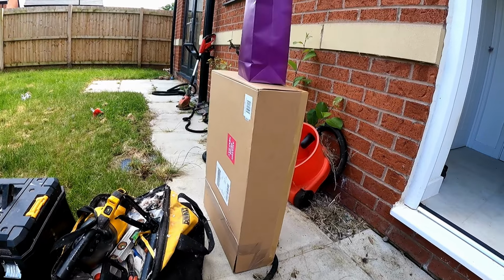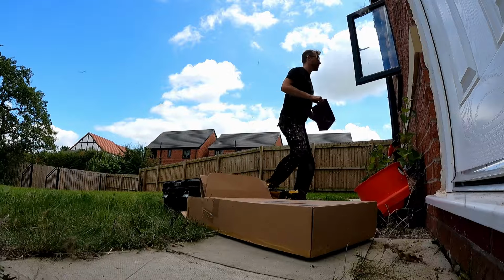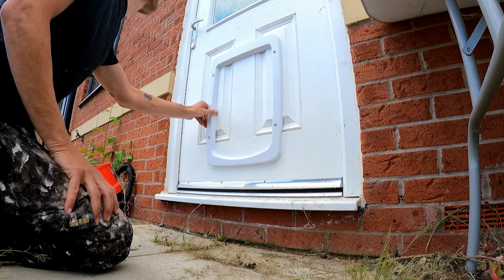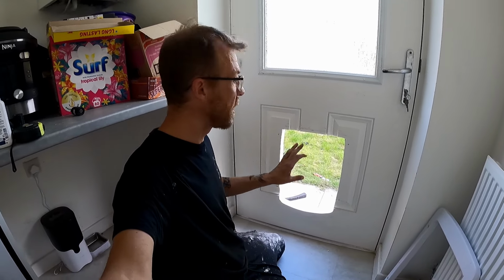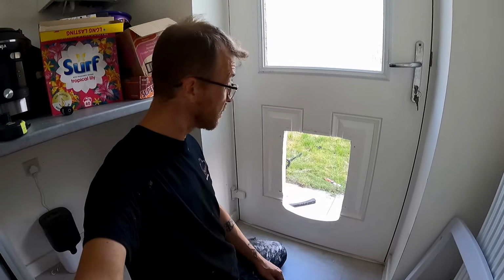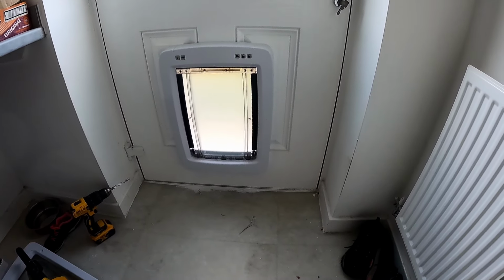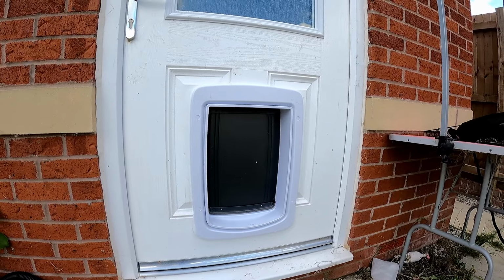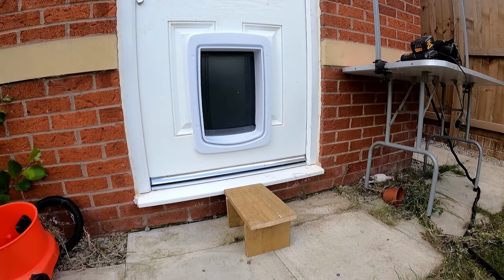One Big Hole - Fitting a PetSafe Smart Door Connected Dog Flap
Fitting a large Petsafe Smartdoor connected Dog Flap/Door into a composite door